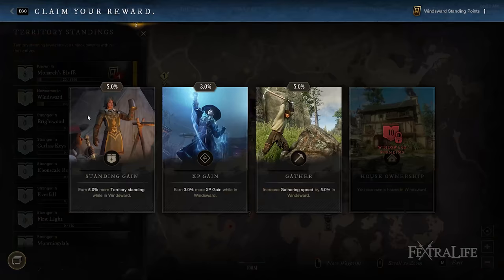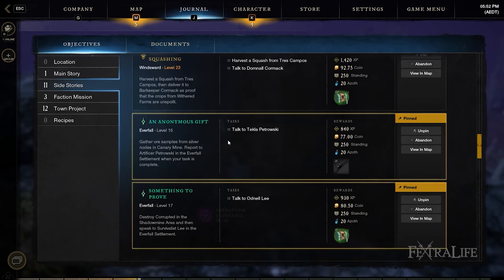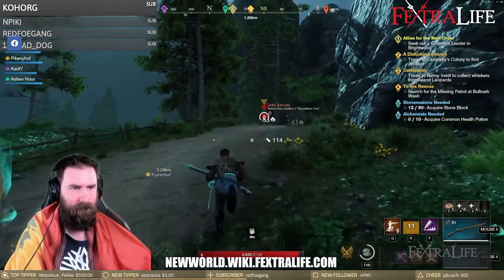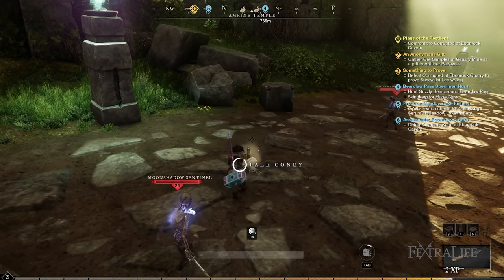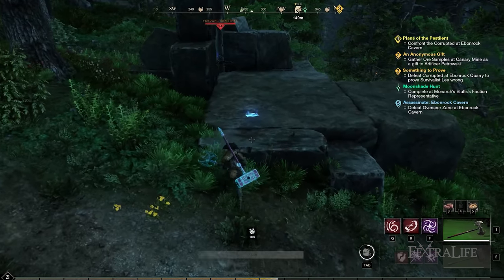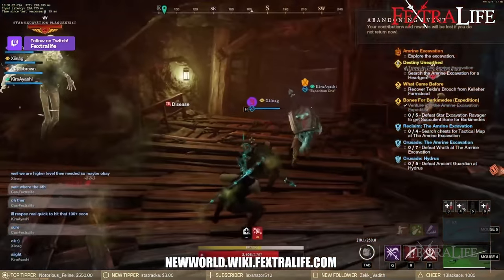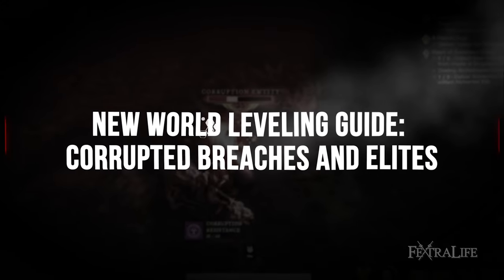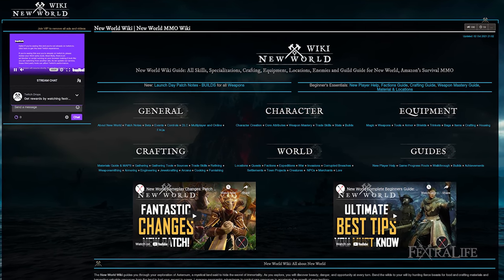New World Guide: How to Level Up FAST as a Beginner. Fastest Leveling XP Farm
New World Leveling Guide on How to Level Up FAST as a Beginner. This Beginner’s Guide focuses on several tips in order to quickly level up your character as well as your primary and secondary Weapons. It involves engaging in specific Quests and how to deal with them, PvP, and Expeditions, to name a few. If you’re looking for a way to effectively gain enormous amounts of XP to participate in higher level content, then this Guide is for you! Make sure to check out our Beginner PvP Tips and Best Early Game Weapons & Accessories.

New World offers a ton of activities to power through your character and Weapon Mastery levels. It can get confusing especially when you’re a beginner in the massive world of Aeternum. Think of character level as your overall progression in the game whereas Weapon level grants access to Abilities and Skills to customize your Build.

Timestamp
0:00 ​- New World How to Level Up FAST as a Beginner
0:33 ​- Questing
3:22 - Secondary Activities
5:26 ​- Expeditions
6:44 ​- Corrupted Breaches and Elites